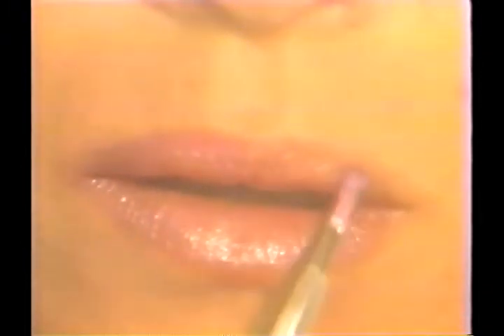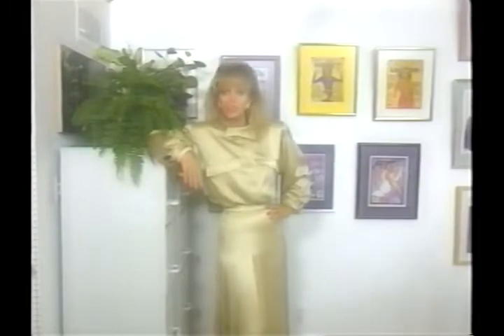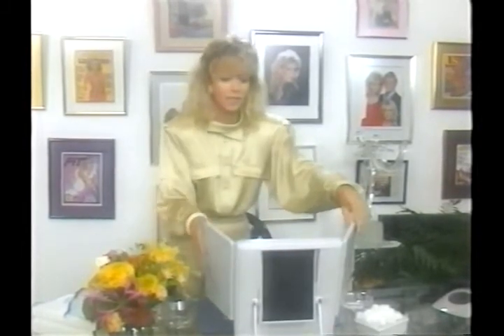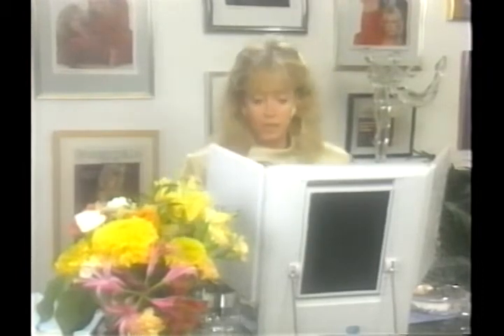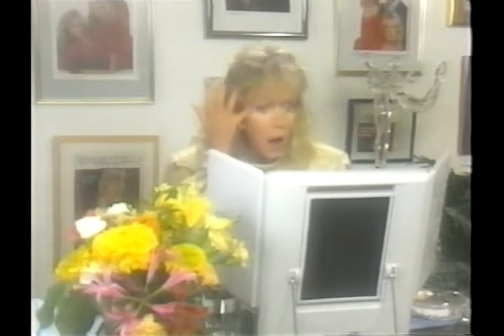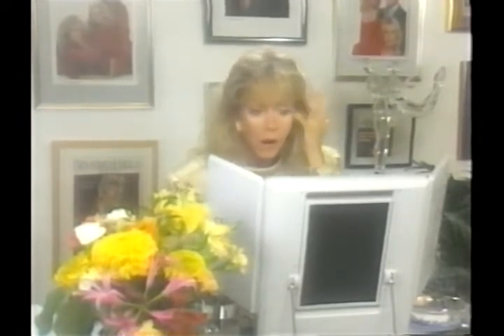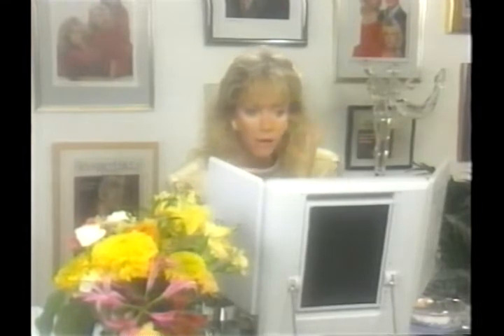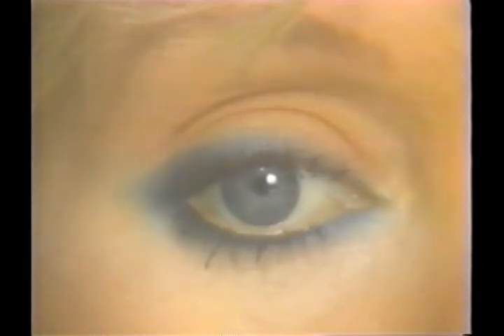Donna Mills: The Eyes Have It (1984) Donna Mills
For More Rare Movies Visit